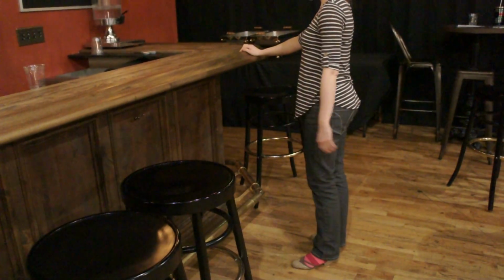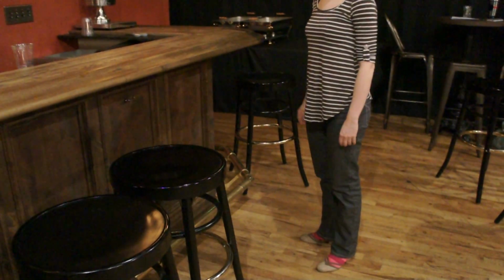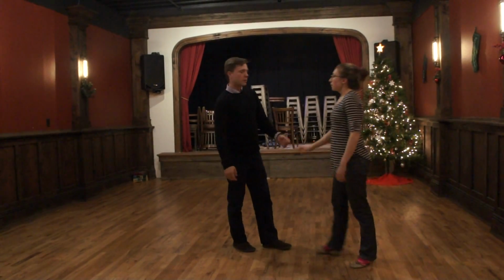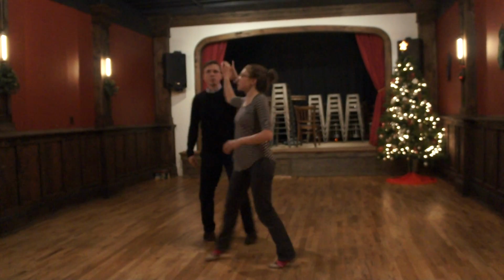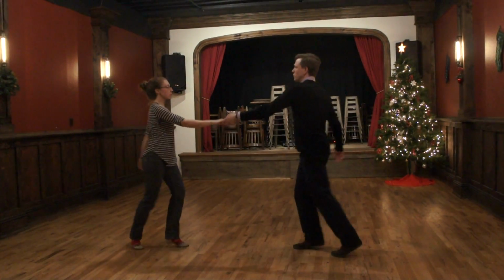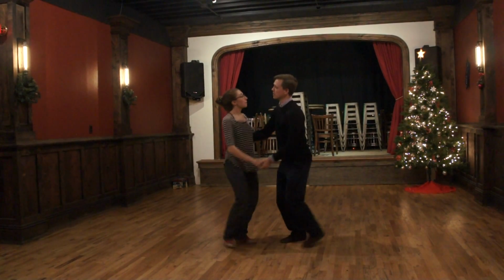Swingin' Denver - Beginner Lindy Hop (lots of swivels, some 6 ct)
We spent a lot of time on our follower's requests.